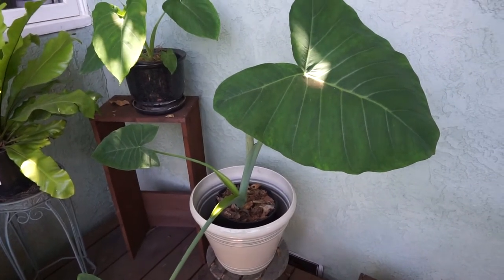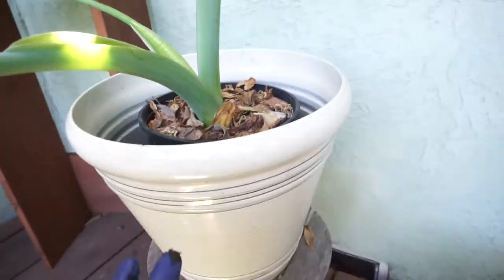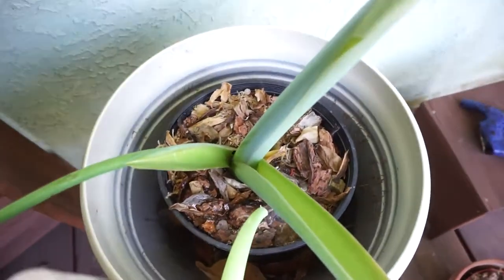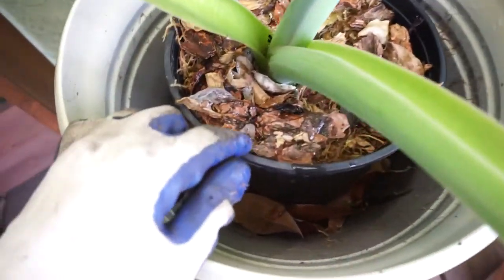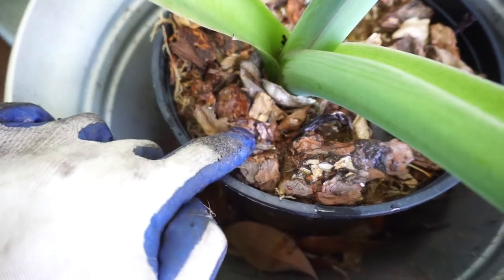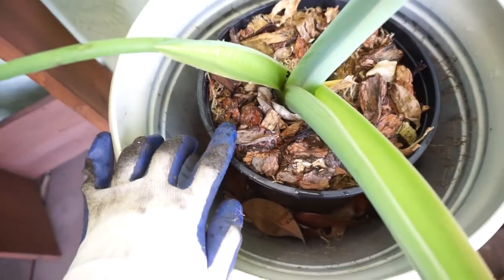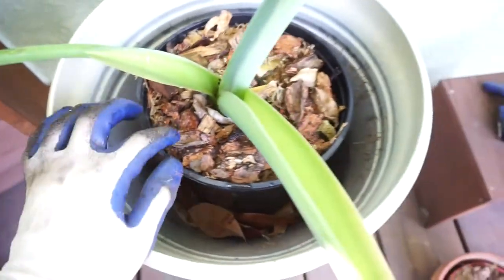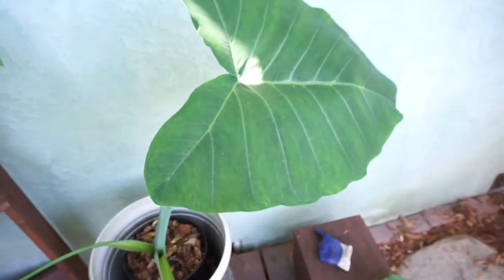How to water an Elephant Ear plant and keep it from drying out.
If you've ever had trouble keeping an Elephant Ear plant from drying out, this video will show you the steps that I use for keeping them happy and healthy.